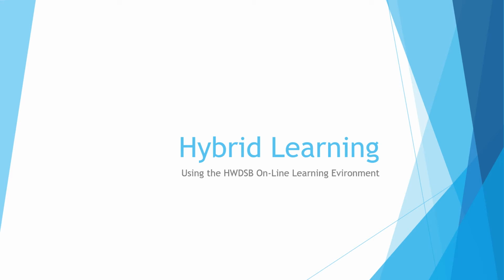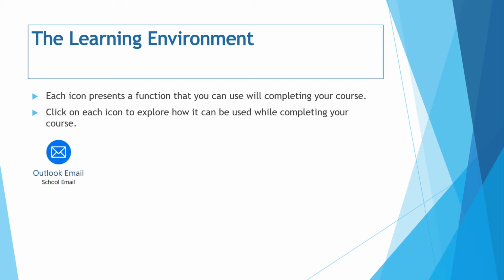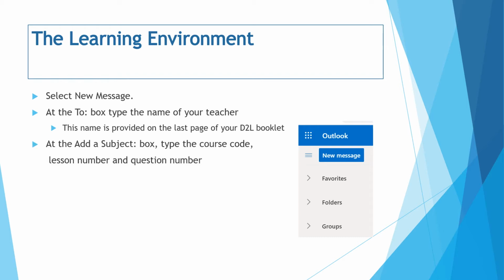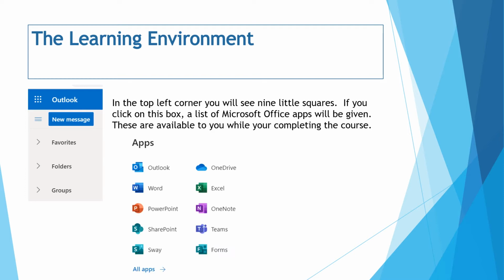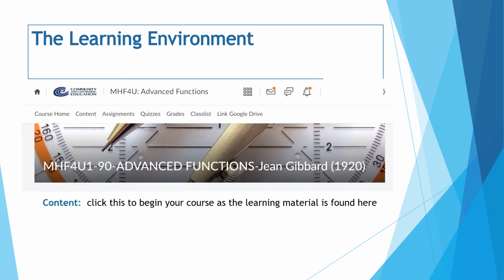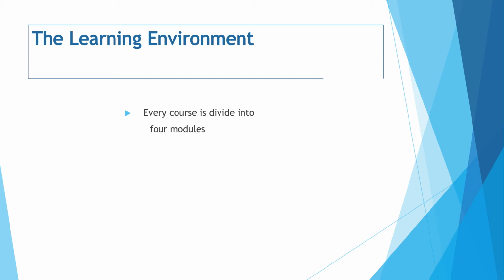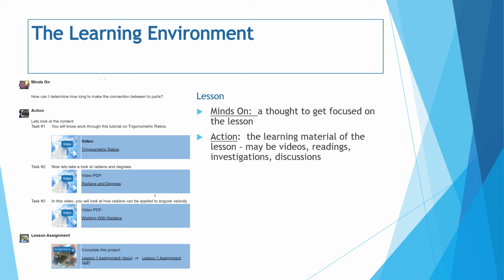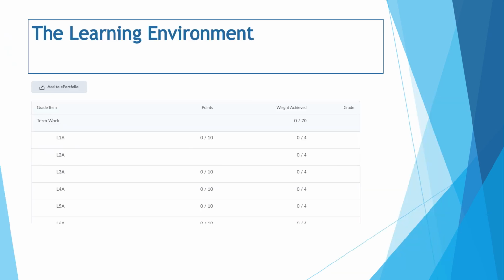Using D2L Autosaved